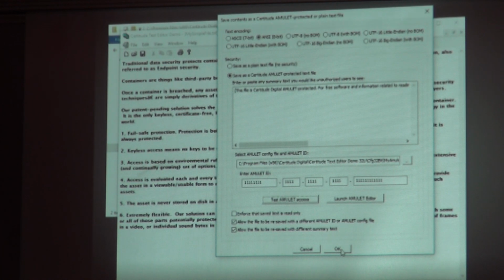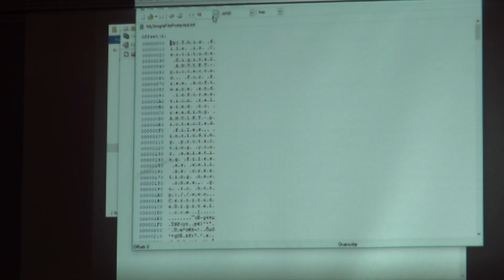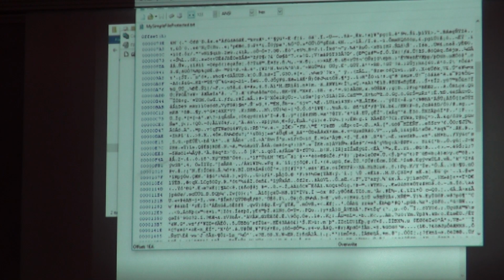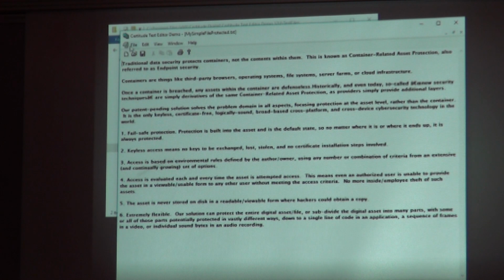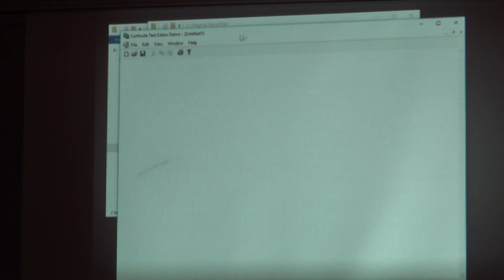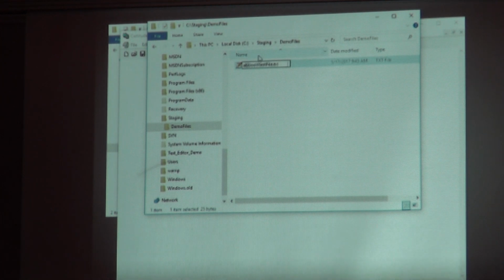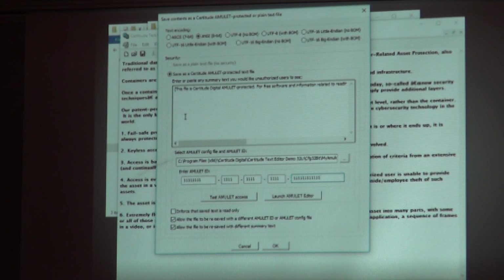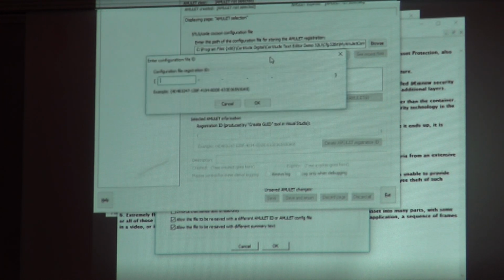3/17/2018 Certitude Digital AMUmail™ Demo Presentation (Portland) - Part #9 of 21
3/17/2018 Certitude Digital AMUmail™ Demo Presentation (Portland) - Part #9 of 21